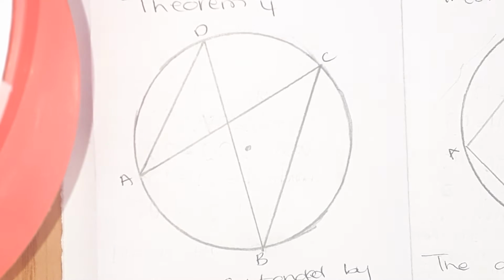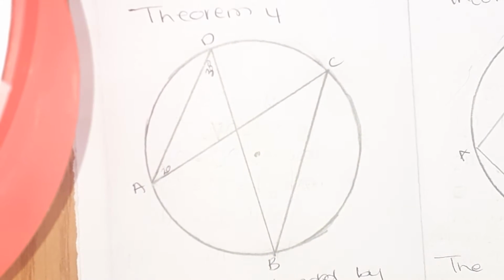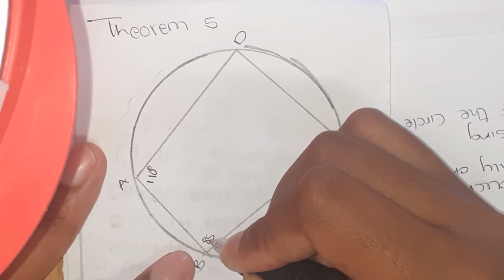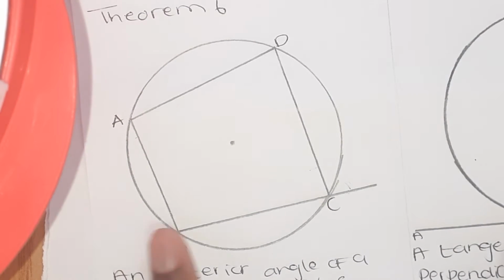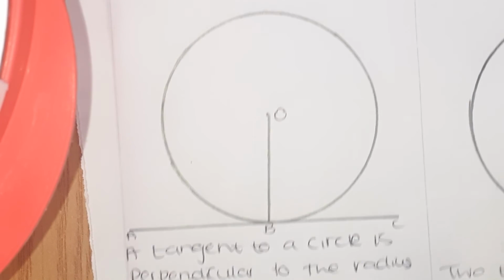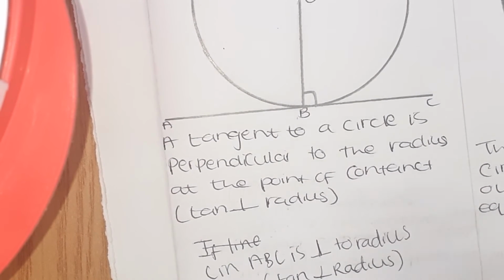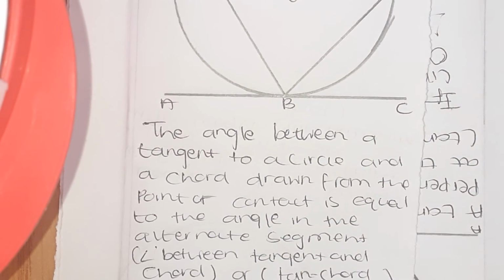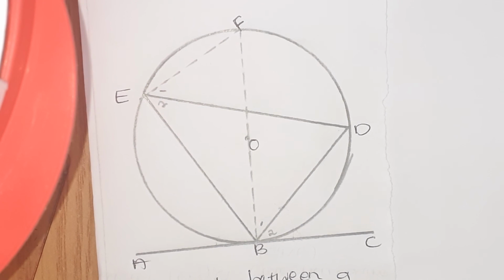EUCLIDEAN GEOMETRY (PART 2)|GRADE 11 AND 12